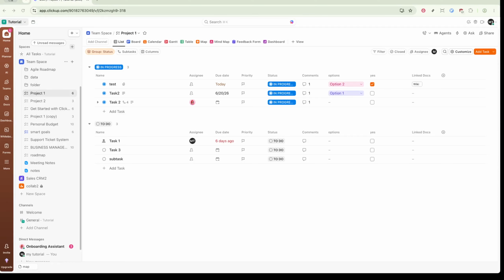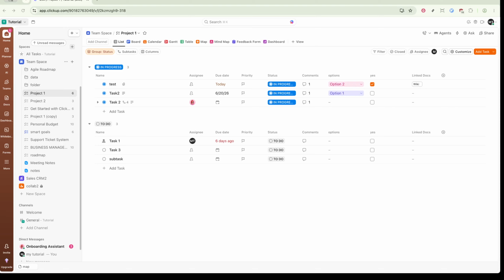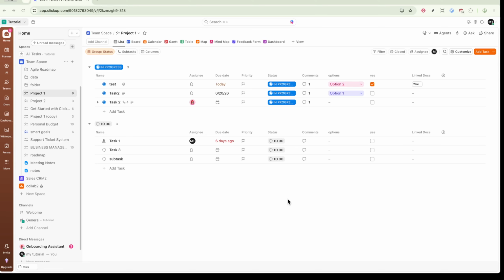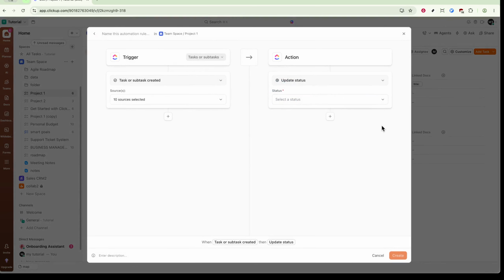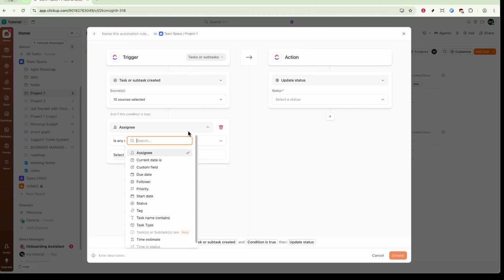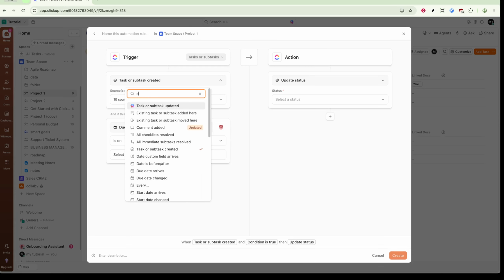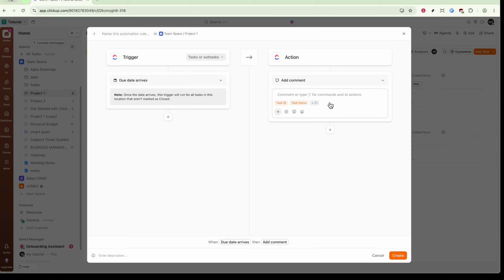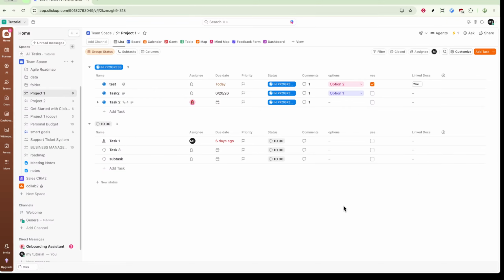How to Create Automation for Due Date Reminders in ClickUp (Step-By-Step) [2026 guide]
00:00 Introduction to Automation in ClickUp
00:31 Navigating to the Right Workspace
00:49 Checking Permissions for Automation
01:05 Accessing the Automation Builder
01:19 Creating a Custom Automation
01:41 Setting the Trigger: Due Date
02:11 Configuring the Reminder Action
02:42 Naming and Saving the Automation
03:06 Automation Activation and Next Steps